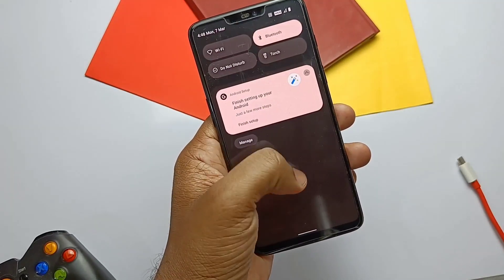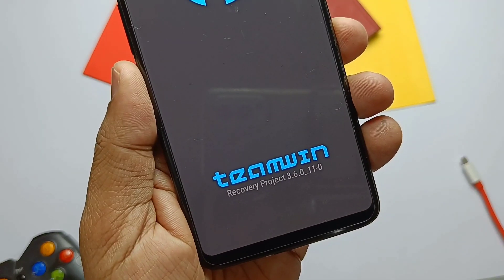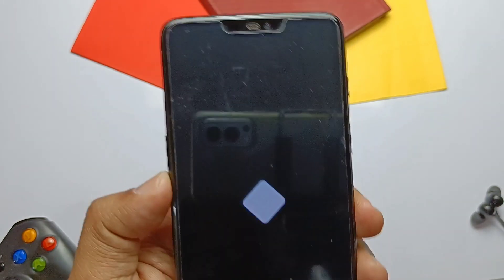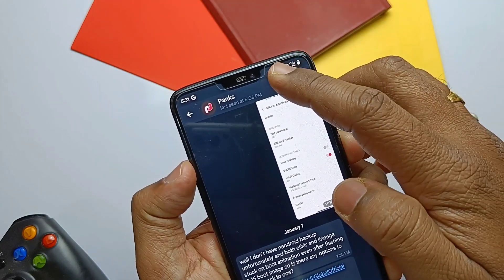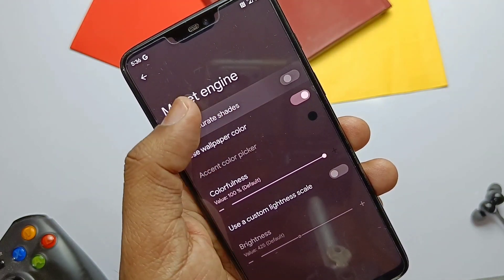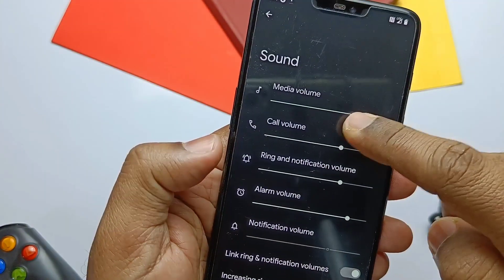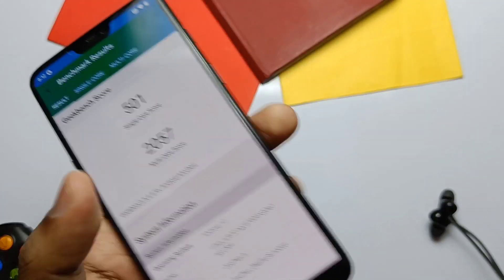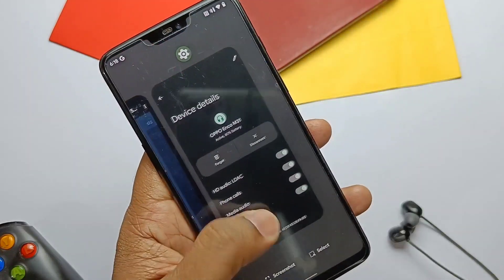Awaken OS new update 5th March 2022 OnePlus 6+6T: waking from dead OnePlus!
Awaken OS OnePlus 6 and 6T:
For OnePlus 6 check enchilda folder and for oneplus6T check Fajita folder:

OxygenOS 11.1.2.2 FIRMWARE for OnePlus 6: (if you are not on this base rom both slots A/B)

Addons:
OnePlus cam:

Timeline:
00:00 INTRO AND PREPERATION
01:08 FLASHING
02:13 WHAT FIXED
03:15 BUGS
03:35 NEW FEATURES ADDED
05:47 PERFORMANCE TEST
06:10 SENSORS TEST
06:35 FINAL THOUGHT